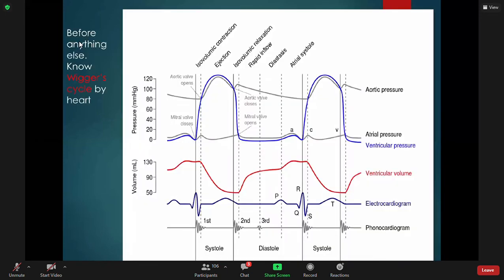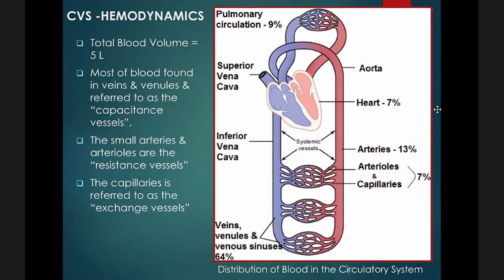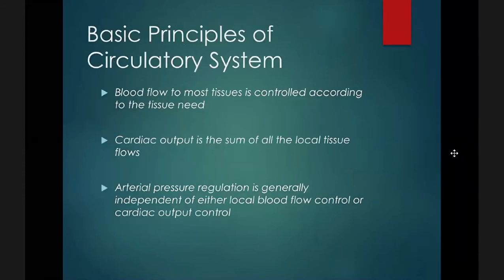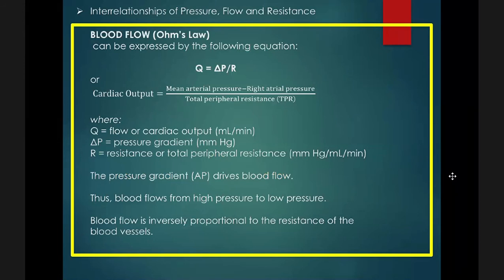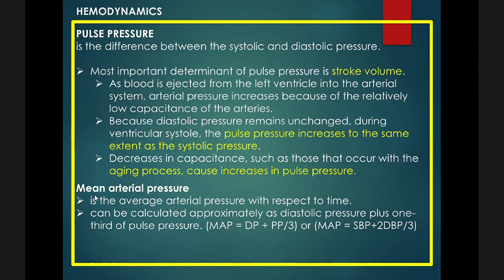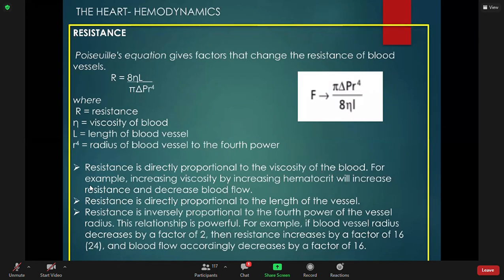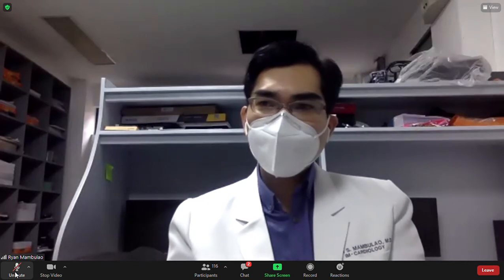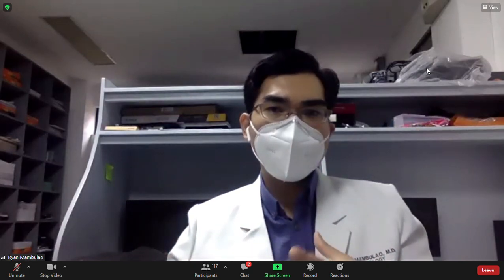PHYSIOLOGY 9TH LECTURE CARDIOPHYSIOLOGY Zoom Meeting 2020 10 19 08 05 04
Overview of circulation: pressure, flow, and resistance.